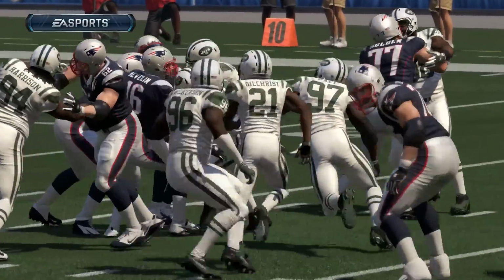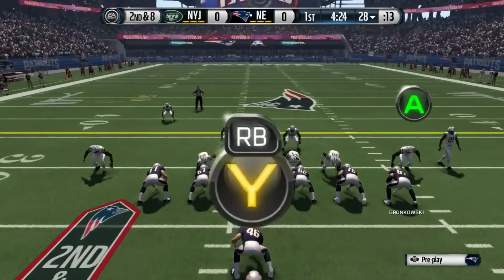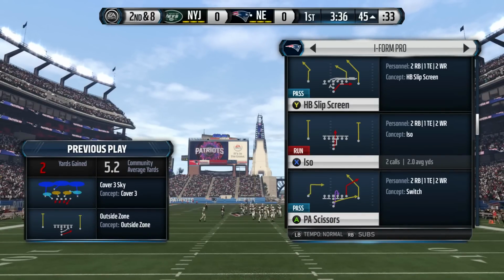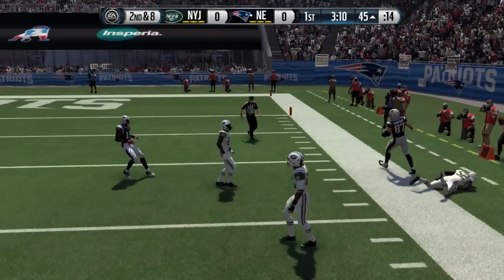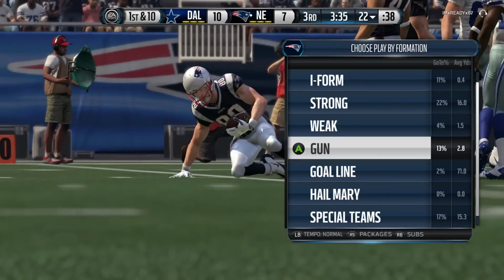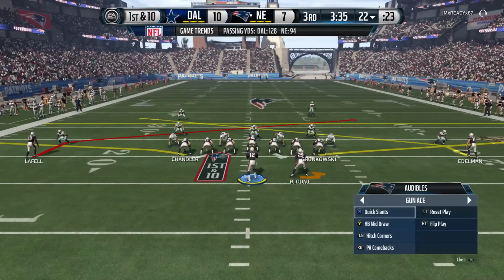Madden 16 Gameplay Review HD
Another summer is coming to an end and that means it's time for another Madden game.  Is Madden 16 worth your money or is it another simple roster update cash grab by EA?  Let's find out!  Let me know your favorite team in the comments below as well as who you think will win Superbowl 50!

There are a ton of games coming out this fall and they will be right here!